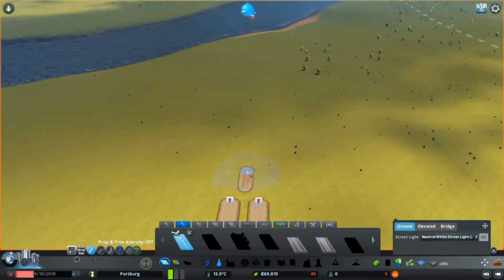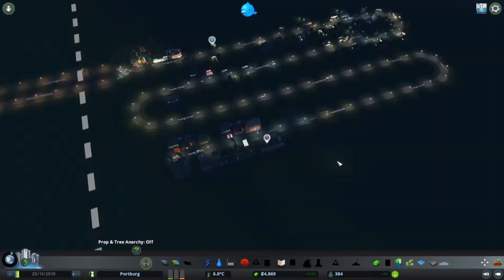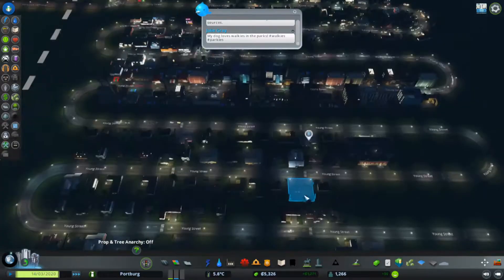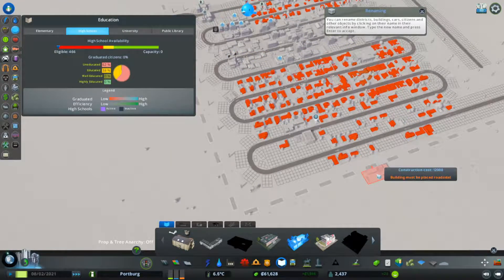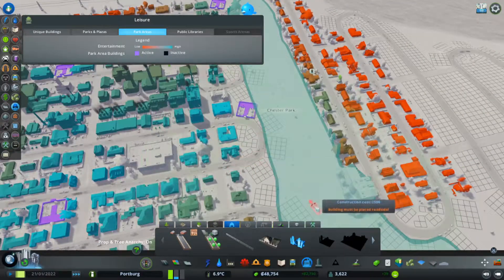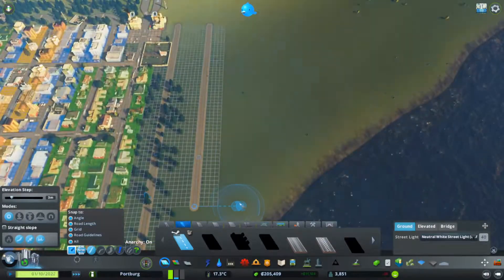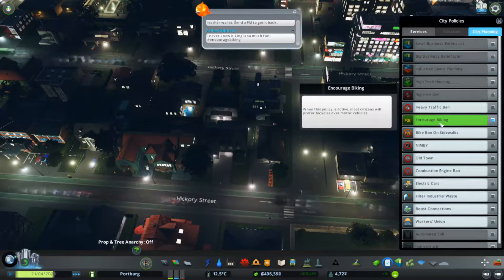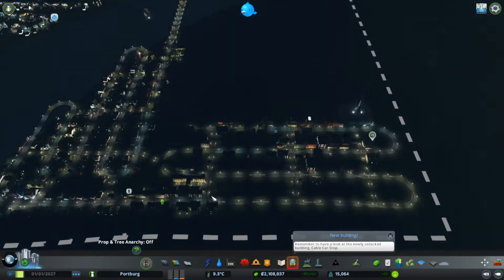Cities Skylines One Road Challenge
After watching Biffa, Flabiliki and others play this challenge while my computer was down i decided that I wanted to do my own take on it. What we have at the end is a thriving, filthy rich town that if Play continued "might" have reached the capital city milestone.